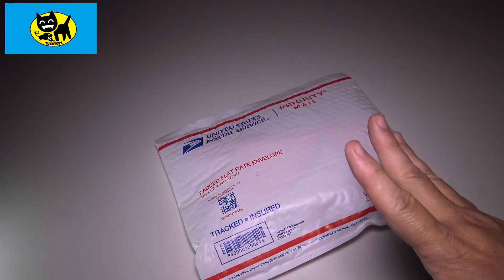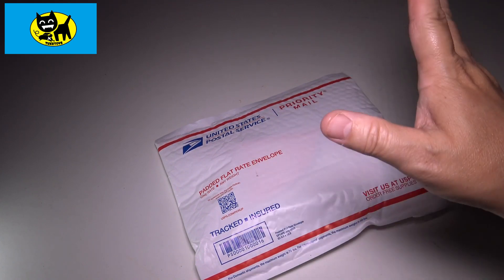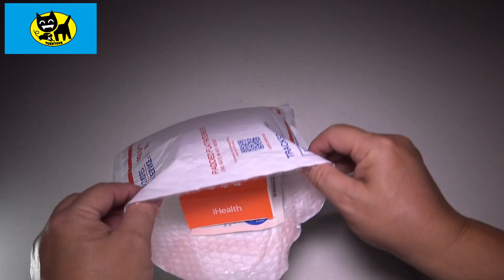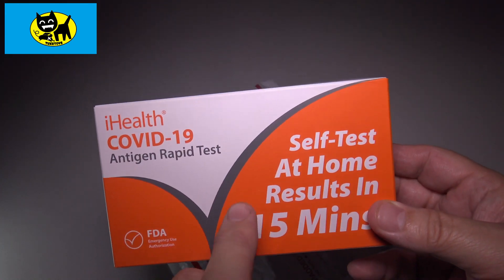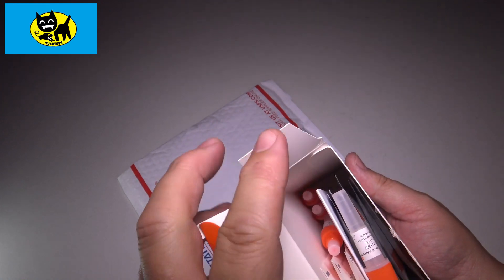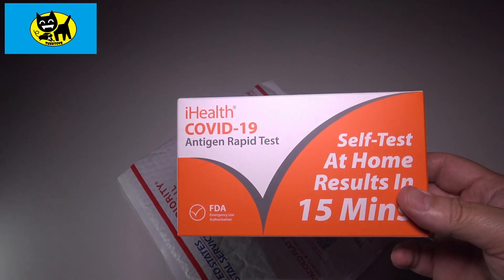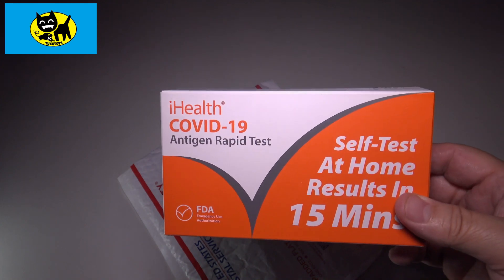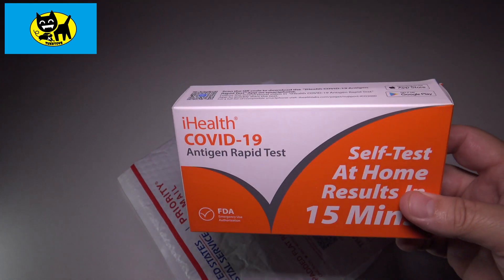FREE GOVERMENT COVID TESTS Dec 2023